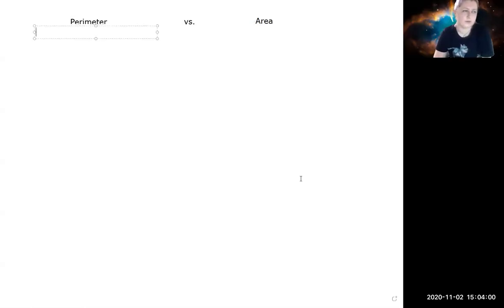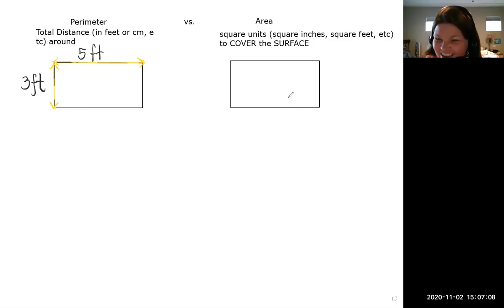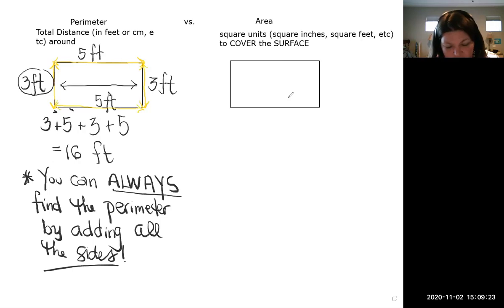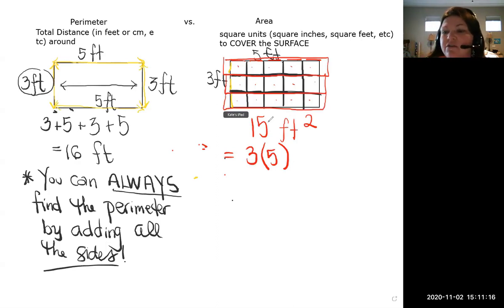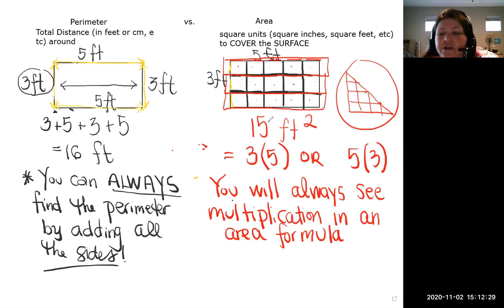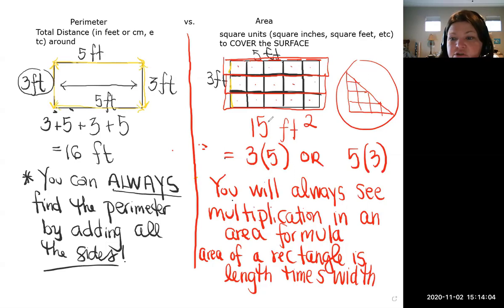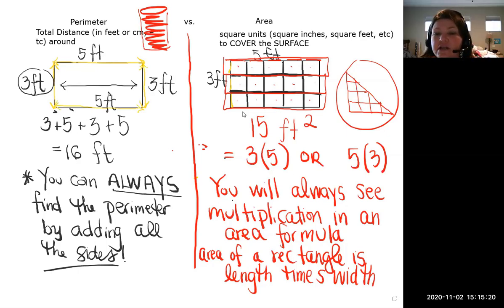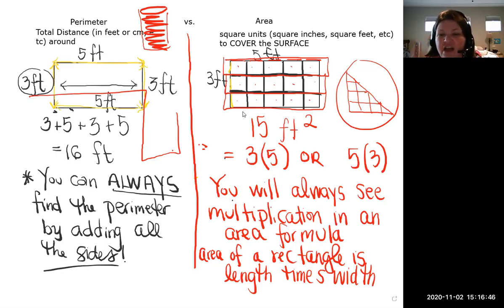Focus on Geometry: Perimeter or Area?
Follow along with GED Student Channing as she and Kate clarify when to add and when to multiply when finding the area and perimeter of rectangles. See the concepts modeled visually and with real-world applications.